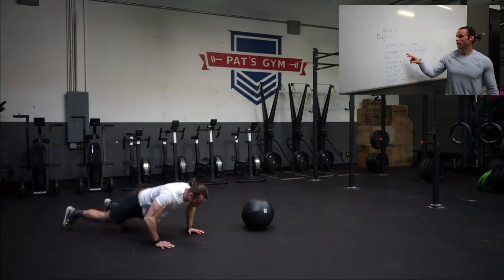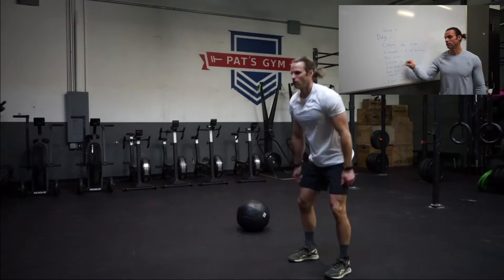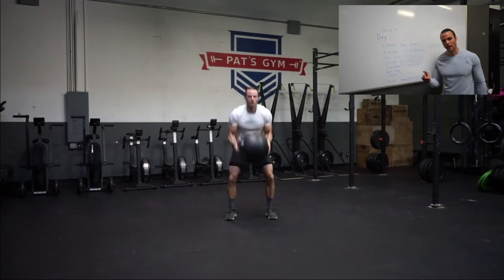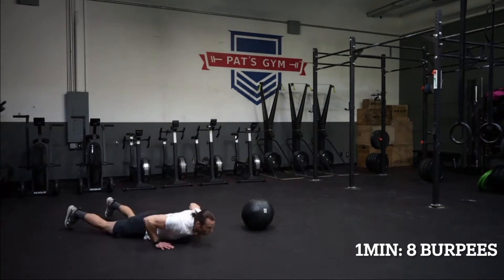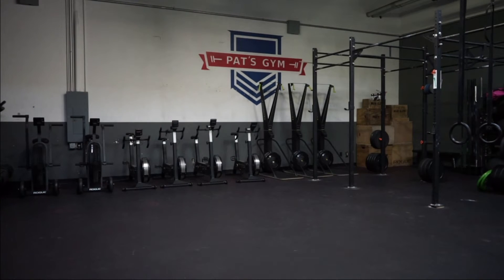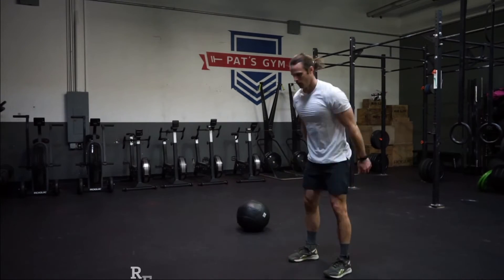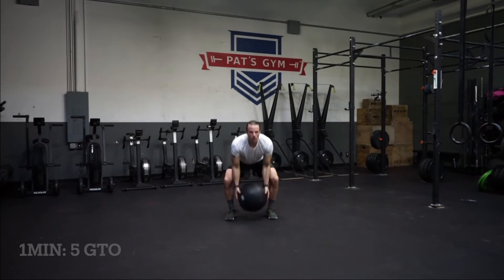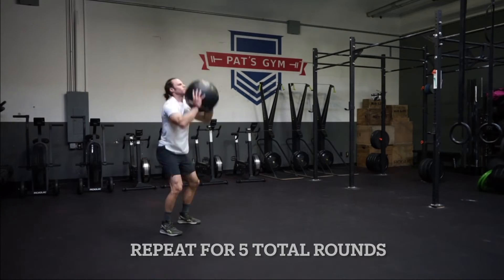Week 4, Day 1 Workout | 4 Week Functional Fitness Program by Pat Gilles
2x5 Wall Squat

2x10 Squat

2x20m Lunge

Then:

Every minute on the minute for 10:00

8 Burpees + 10 Odd-Object Bent Over Rows

Rest 5:00

Every minute on the minute for 10:00

14 Air Squats + 7 Pike Push-ups

Rest 5:00

Every minute on the minute for 10:00

5 Odd-Object Ground to Overhead + 5 Odd-Object Thrusters